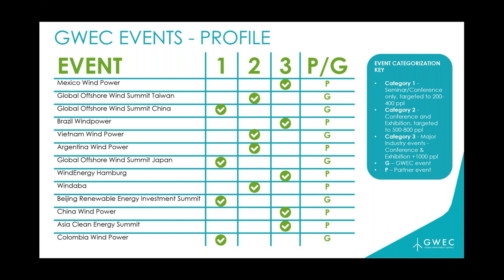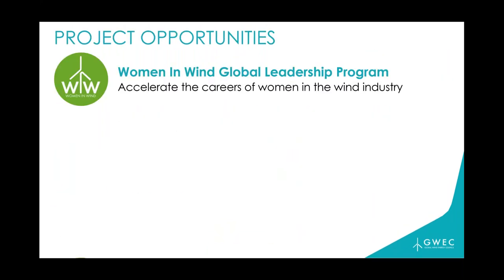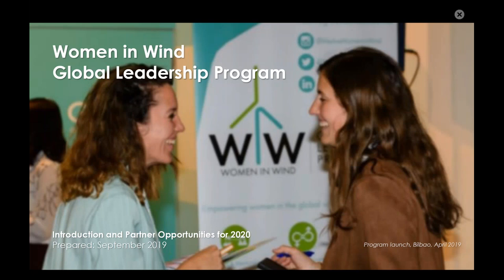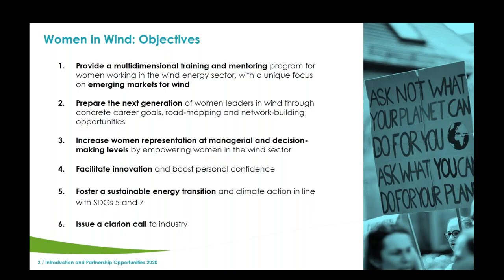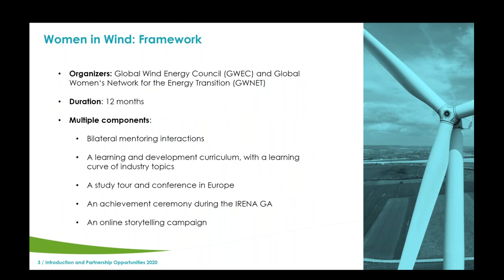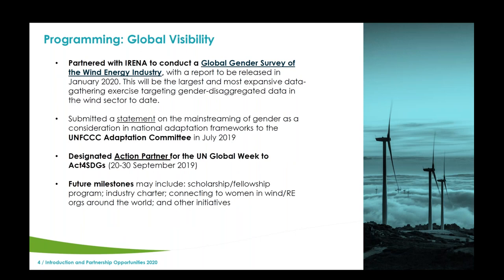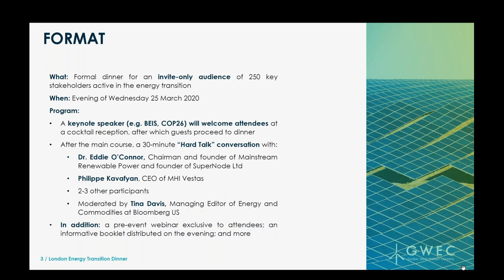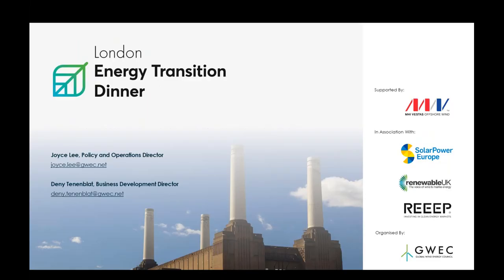GWEC 2020 Events & Activities Overview and Opportunities